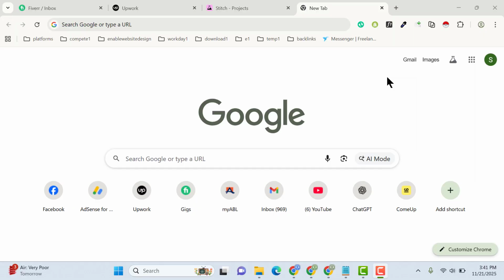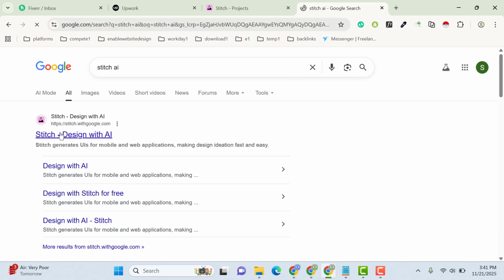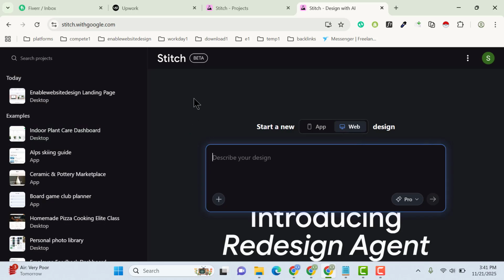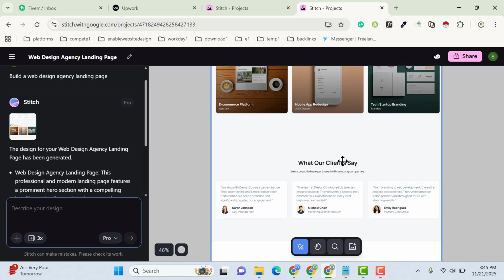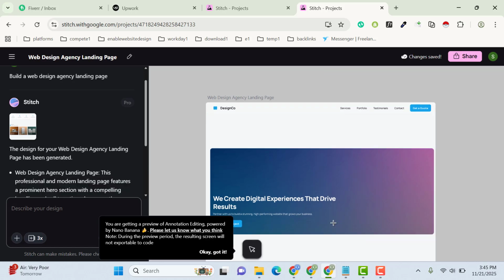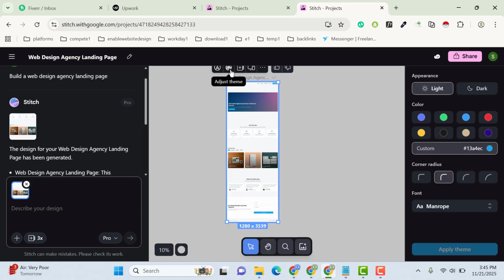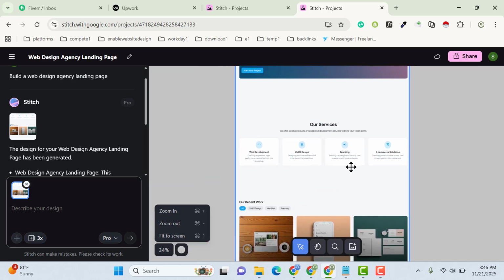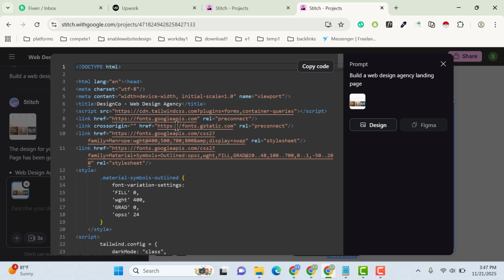How to use Google Stitch AI tool as a web designer or Figma designer only in 5 minutes?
In this video, I show you how to use Google Stitch, Google's free AI-powered UI design tool, so web designers and Figma users can generate polished designs in minutes and export them straight into Figma for further refinement.

In this video, you'll learn:

What Google Stitch AI is and how it works
How to write a prompt to generate a UI design
How to explore multiple screens on Stitch's canvas
How to export your design directly to Figma
Tips for using Stitch alongside your Figma workflow

Perfect for:

✅ Web designers wanting faster first drafts
✅ Figma users looking to speed up their design process
✅ Freelancers offering rapid UI design services
✅ Anyone curious how to use Google Stitch AI tool

⏱️ Timestamps:

0:00 – Introduction
0:20 – What is Google Stitch AI
0:40 – Writing a prompt to generate a design
1:00 – Exploring multiple screens on the canvas
1:30 – Exporting the design to Figma
2:00 – Final result and recap